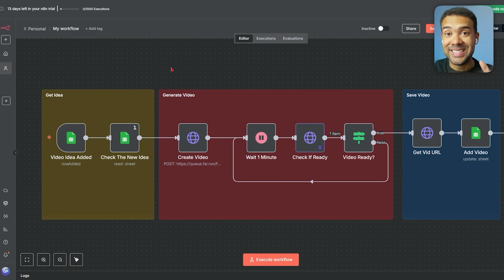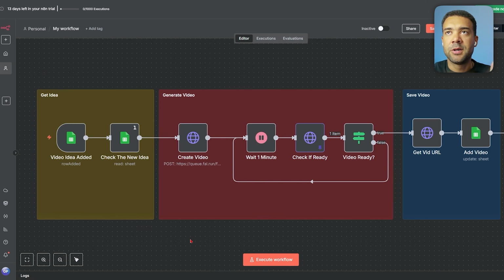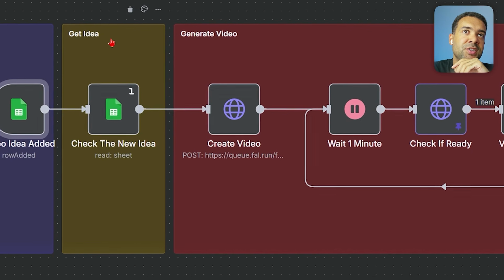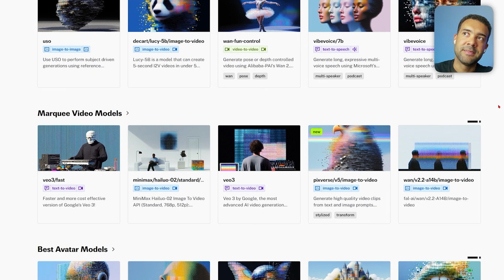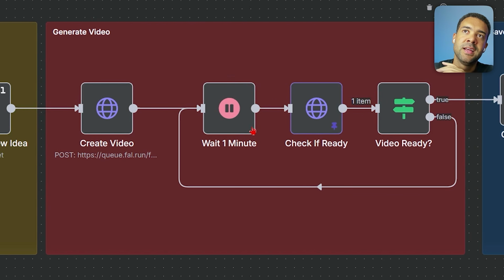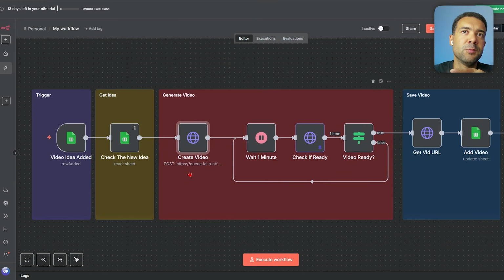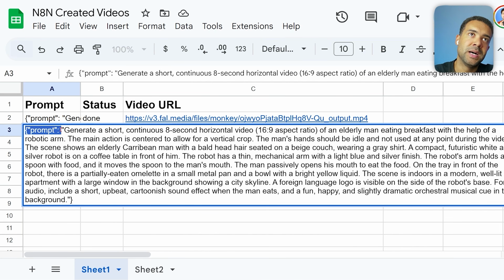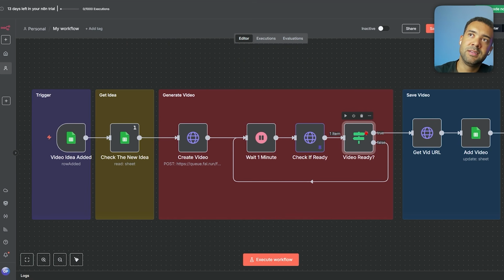Build Your 1st N8N Video Generator With Me! (easy tutorial)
I built my first N8N video generator! Here's how to do it.

In this simple tutorial, I explain exactly how N8N video generators are setup and work so that even beginners will be able to build their own automated N8N video generator. The N8N video generator that I show in this video uses Google Veo 3 to generate videos.

00:00 N8N Video Generator Demo
02:12 The N8N Basics
04:41 Google Veo 3 Inside N8N
07:55 Final Checks
09:45 Technical Troubleshooting